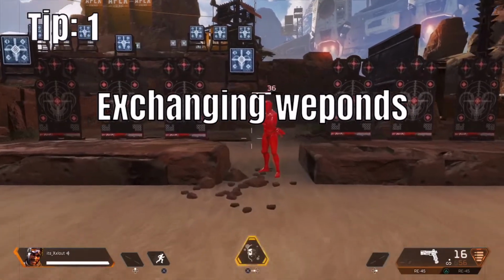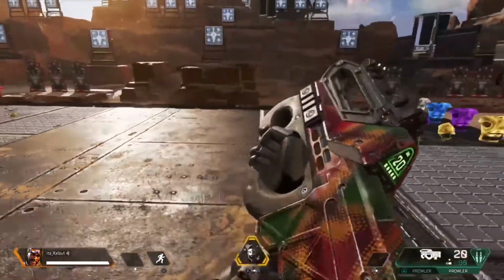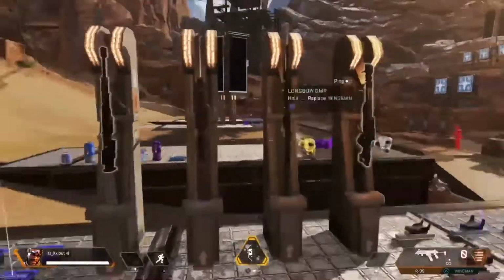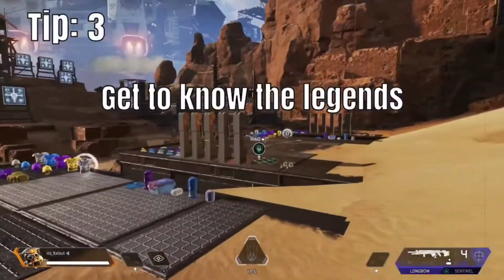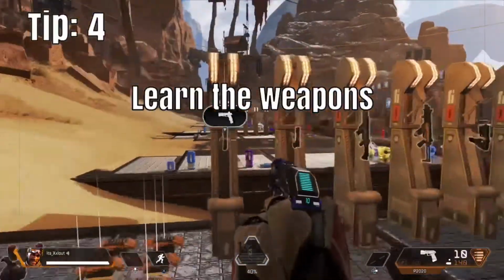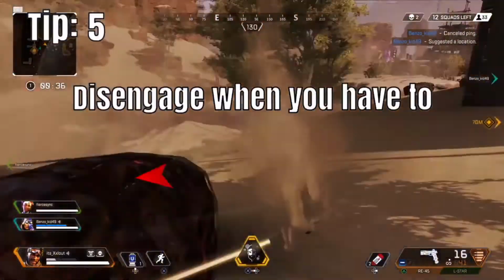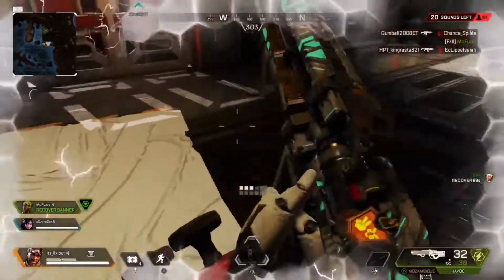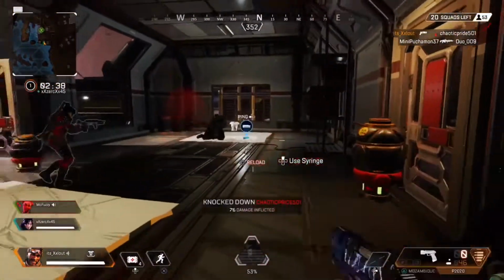6 TIPS to get BETTER at apex legends fast and easy! (Console)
Hope you guys are doing well and hope you enjoy my vid.

If it helped pls like the vid and sub as i will continue to make vids